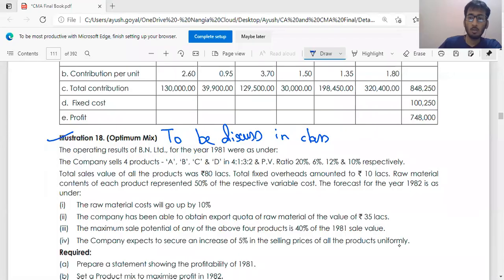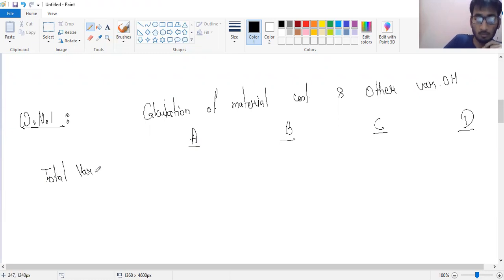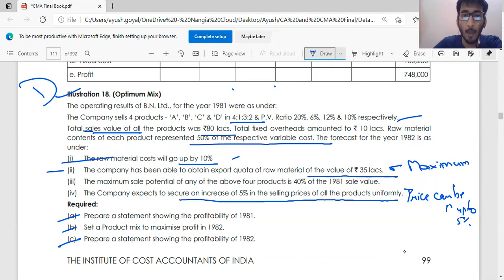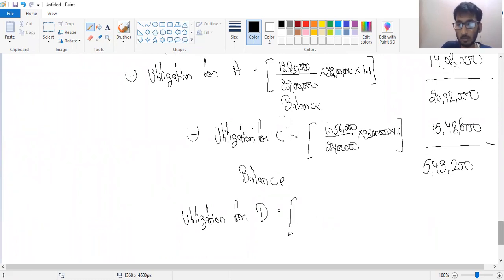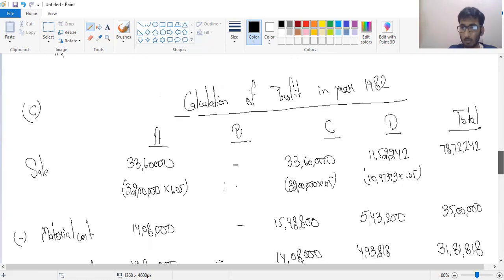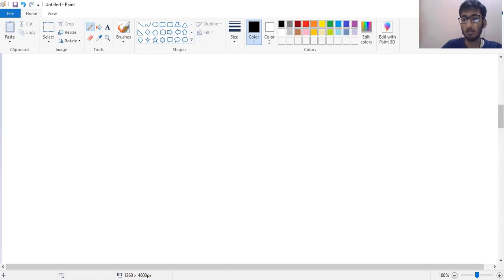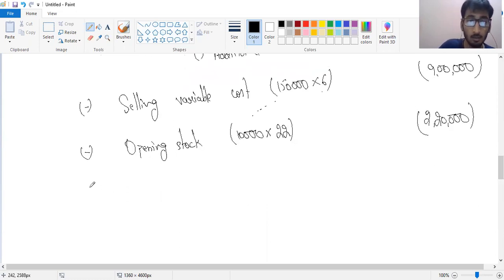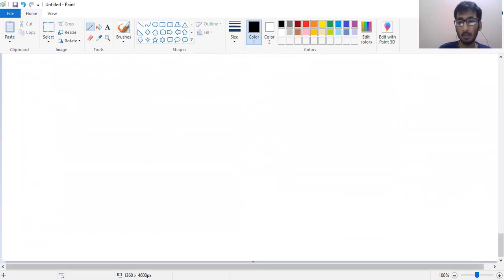Decision Making 16 (CA Final and CMA Final)